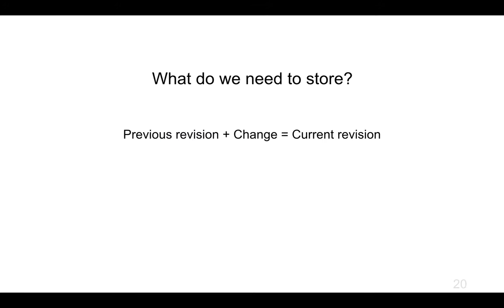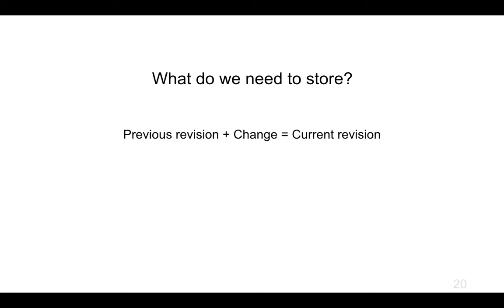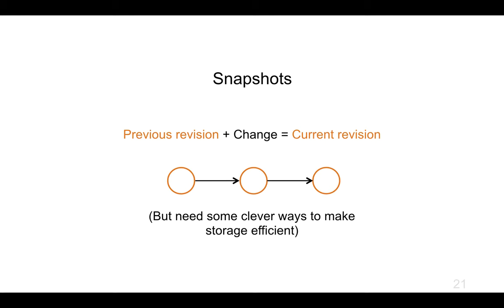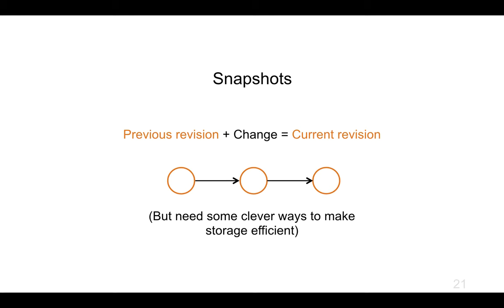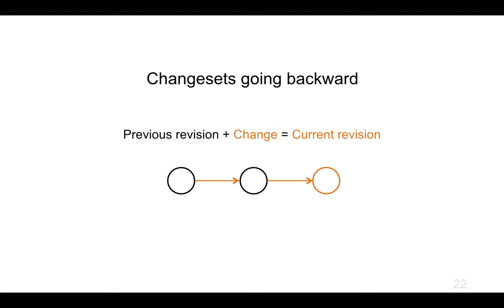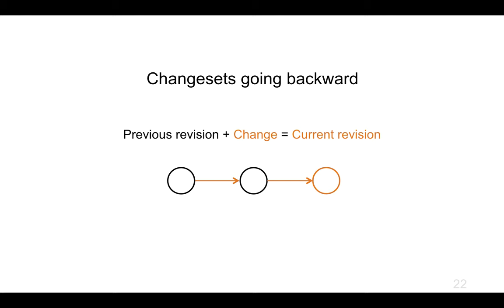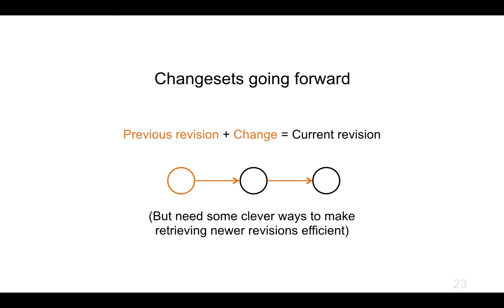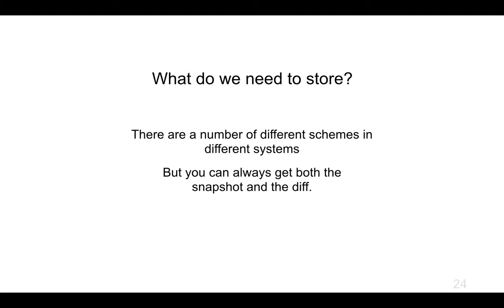Version control - changesets